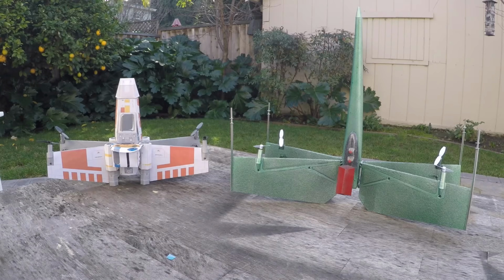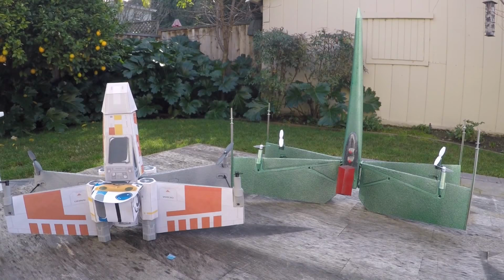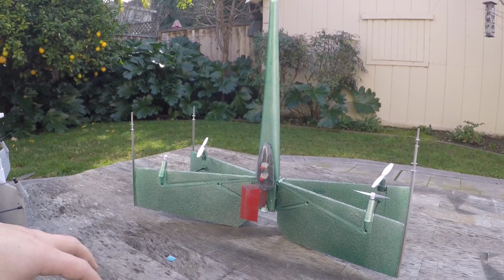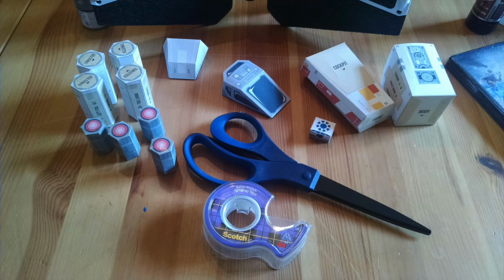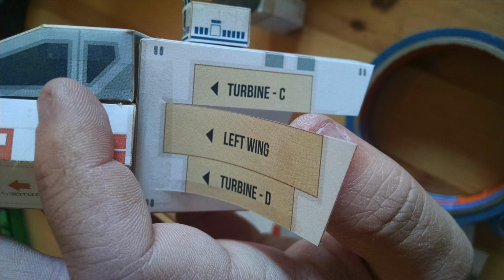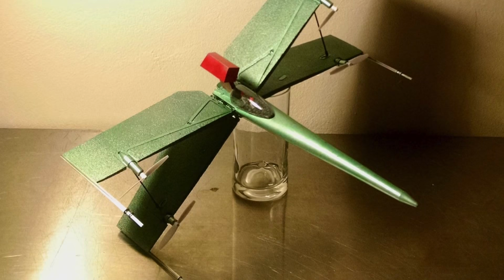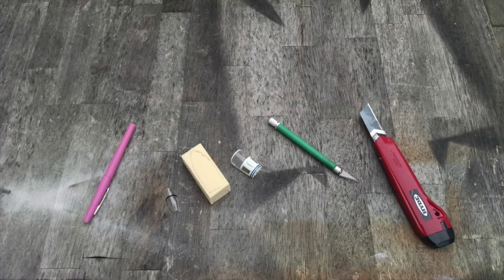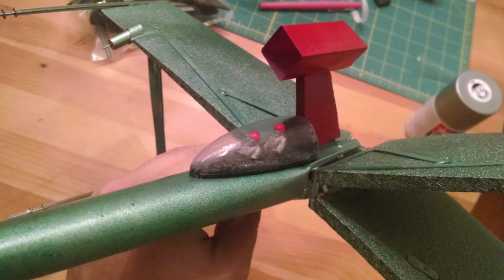How To: DIY Star Wars X-Wing Drones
Here are two different designs built around the Parrot Swing. Pictures of the build are at the end, with a description of what went into each build.

The paper built version is built around the awesome plans provided by Cubefold:

The green one is based around the original X-Wing concept art by the legendary Colin Cantwell:

Both fly great, and can be built in an afternoon with readily available supplies.

As with all my builds, this is strictly for fun. I do not intend to sell any sort of kit based on this project, although I will be glad to answer questions about the build, and help anyone who is interested create their own. Do not upload my content as your own, and please provide proper attribution if you are sharing it.